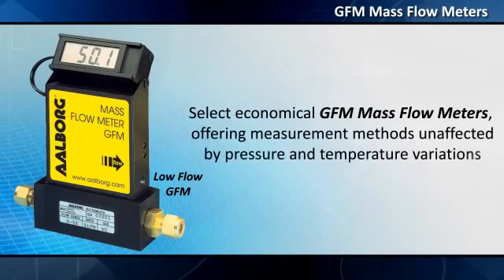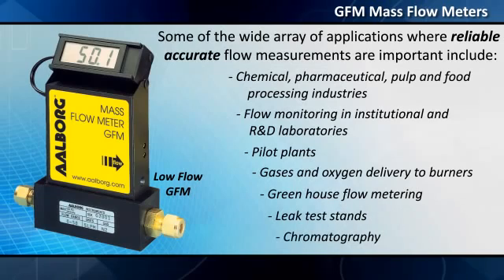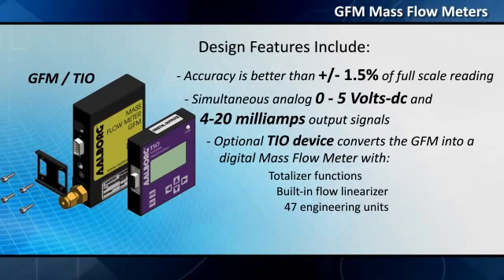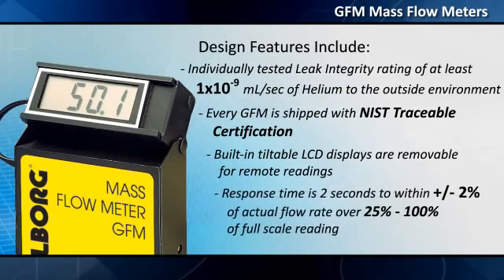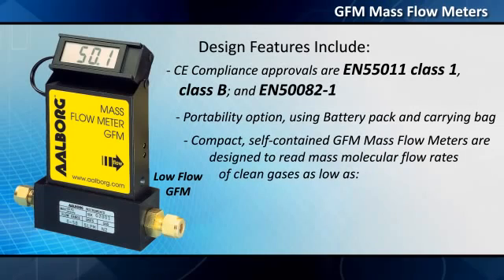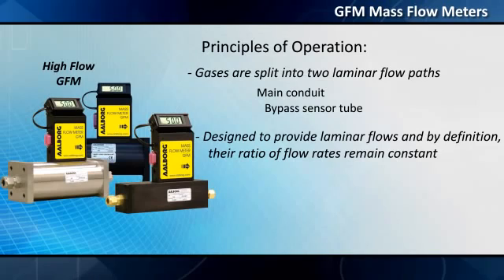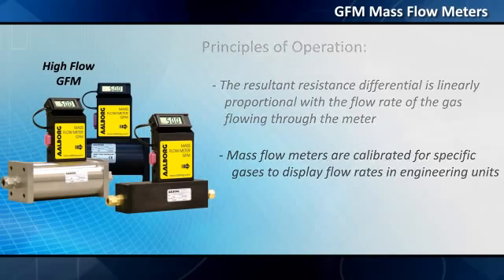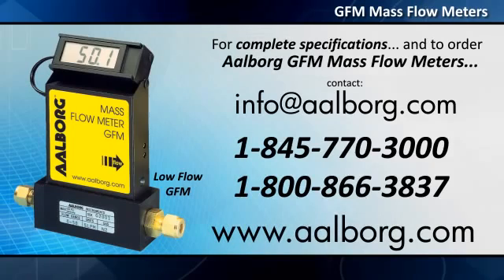Aalborg GFM Mass Flow Meter // PCE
This video gives an overview of the Aalborg GFM mass flow meter. The GFM is a low cost solution to thermal mass flow metering for gases. Accuracy of ± 1% FS is standard.  Available flow ranges vary from 0 to 10 sccm up to 0 to 1000 slpm. The GFM also features rigid metallic construction and a maximum pressure threshold of 1000 psig (70 bars). It is available in aluminum and brass for non-corrosive gases or 316 stainless steel for corrosive applications.